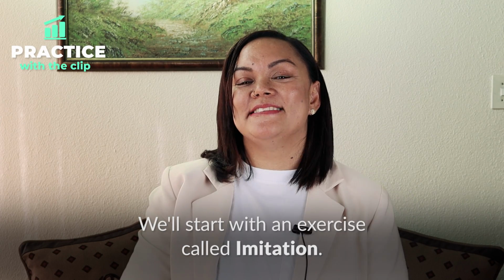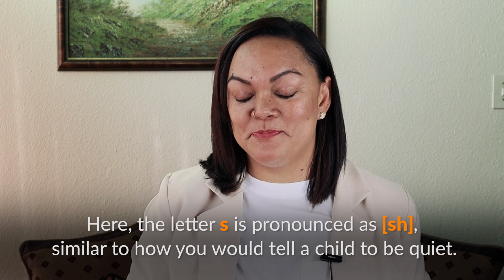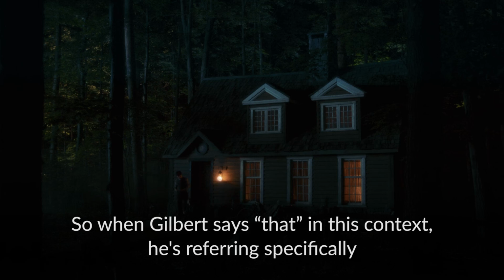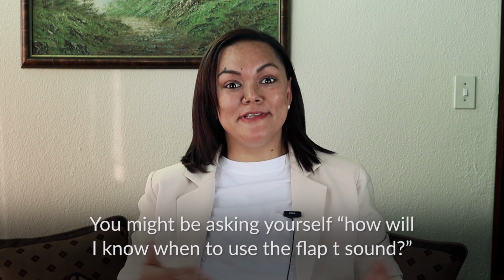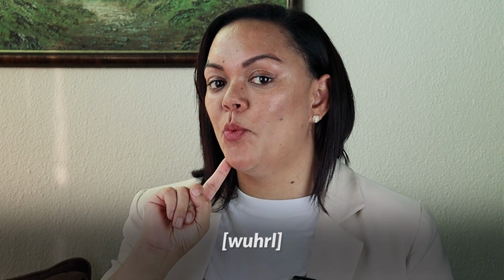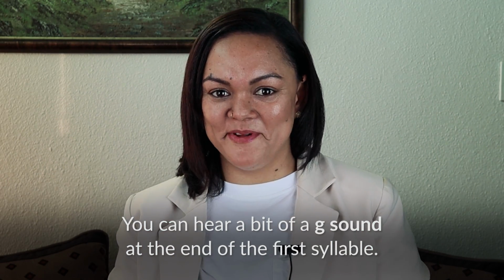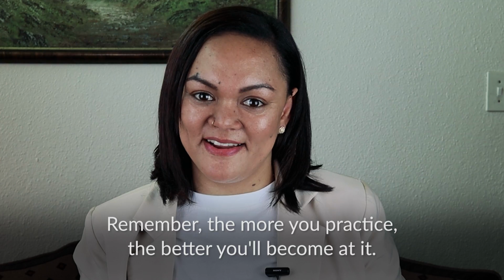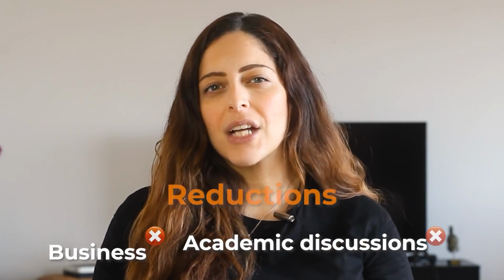Practice SPEAKING English with Anne with an E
In today's lesson, you will be able to practice your English speaking skills with the TV series Anne with an E!